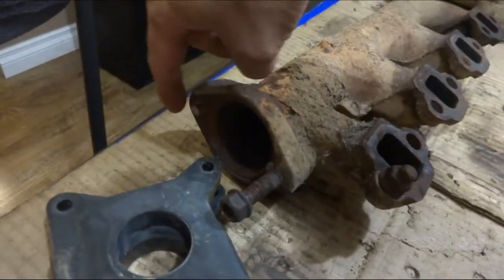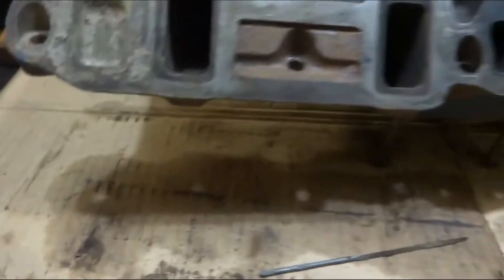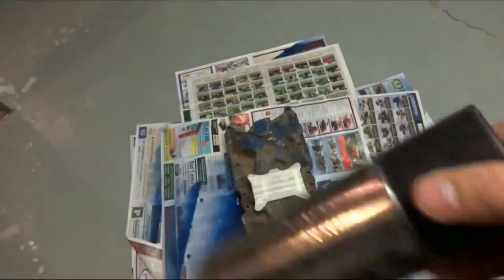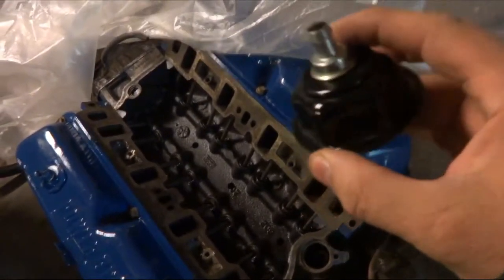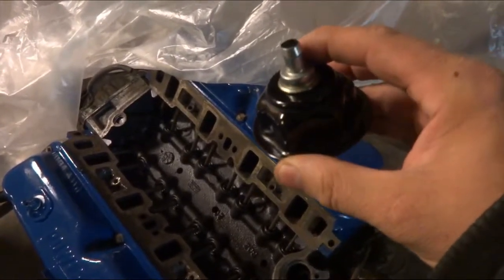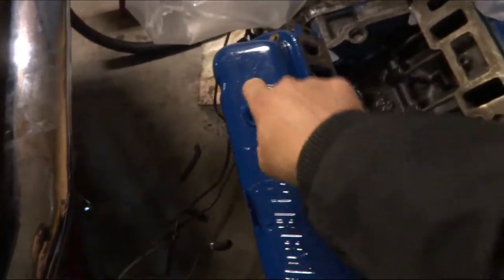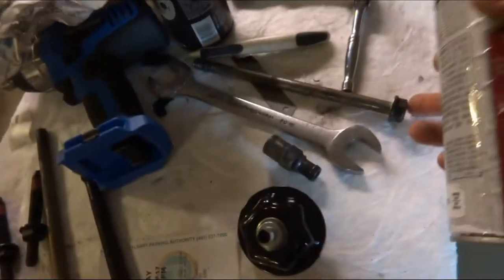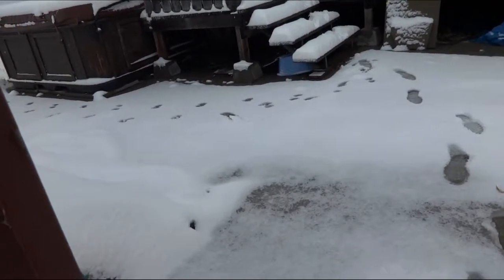1969 Ford Mustang 302 Rebuild Pt. 22 (Intake Manifold Painting)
1969 Ford Mustang 302 Rebuild Pt. 22

Painting the intake manifold and my hand apparently.